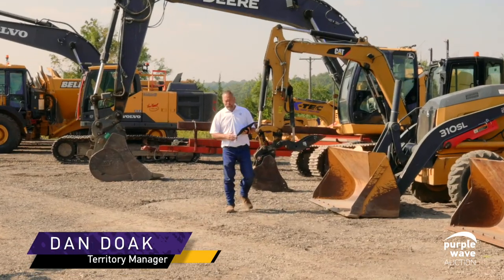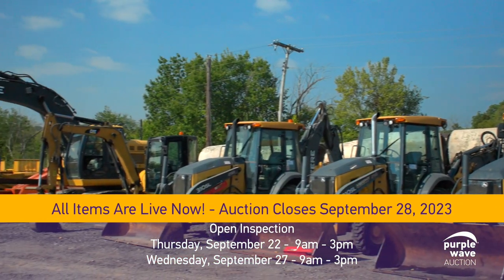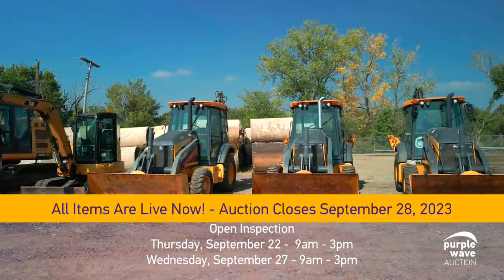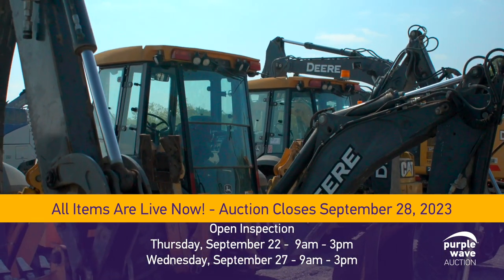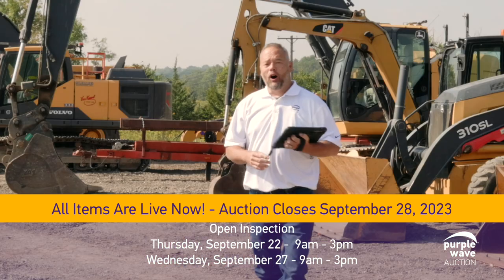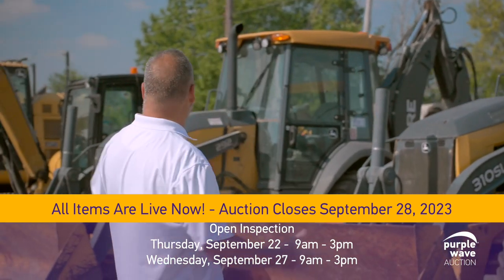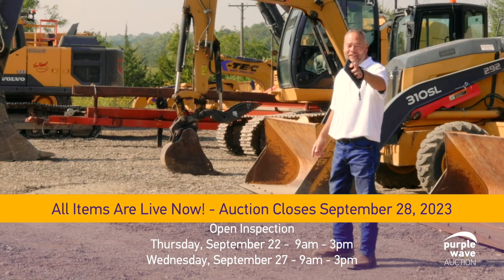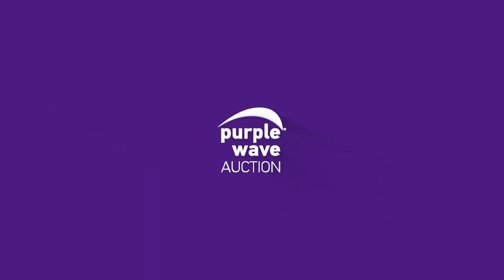J.A. Lillig - Excavators & Backhoes - Purple Wave Auction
These excavators and backhoes are located in KCMO!  How far do you think they will travel?
All Equipment coming from J.A. Lillig Excavating and ready to go to work for you. This No Reserve Auction closes on September 28th!